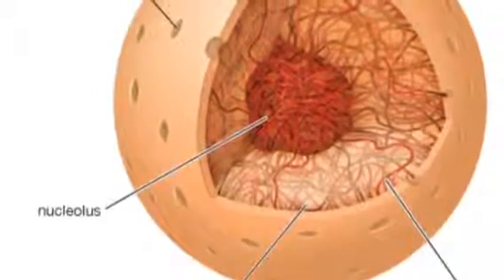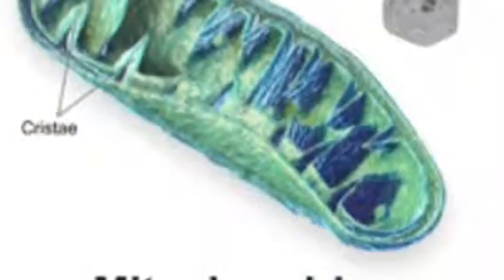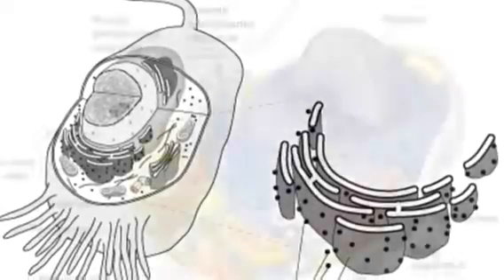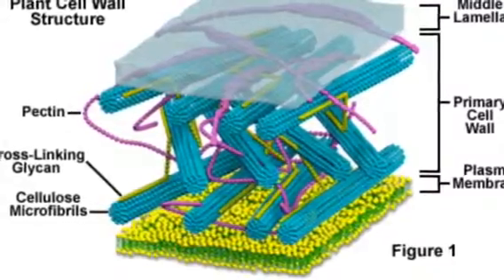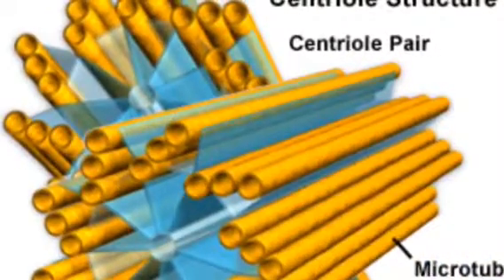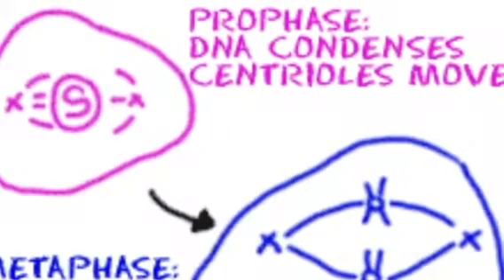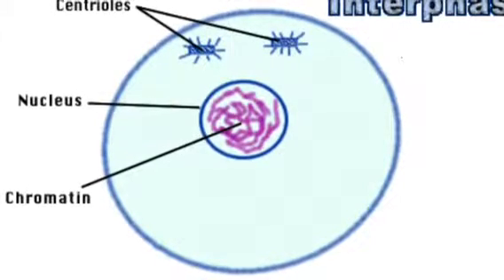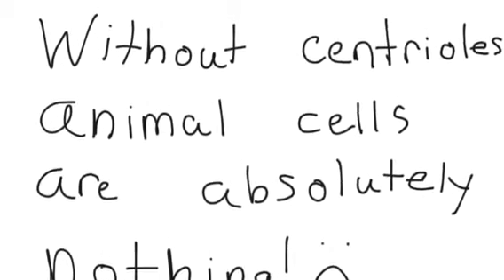Centriole Meaghan Rowader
Centriole video